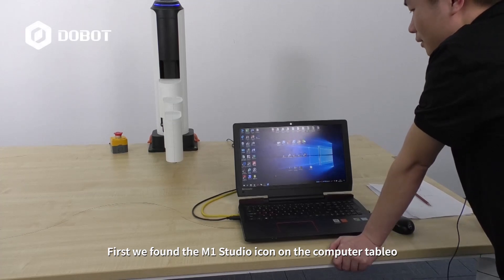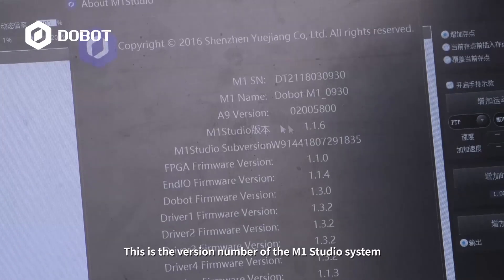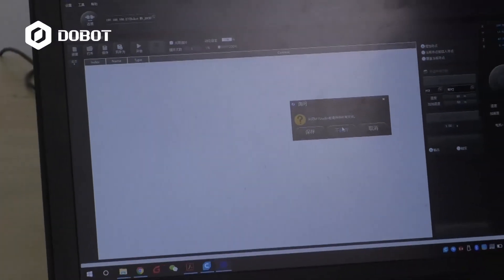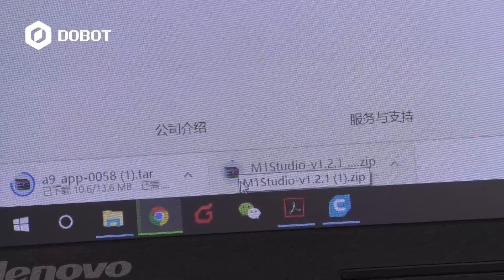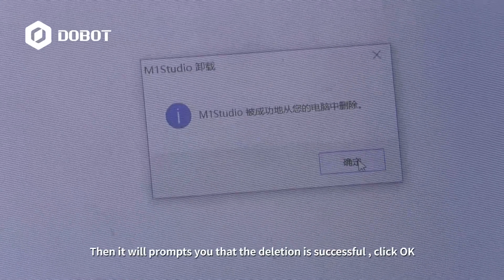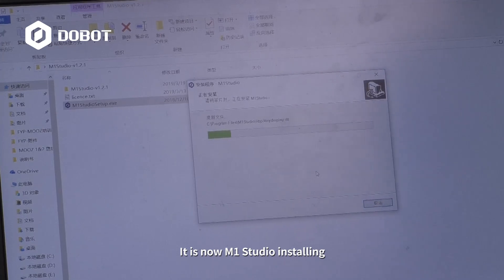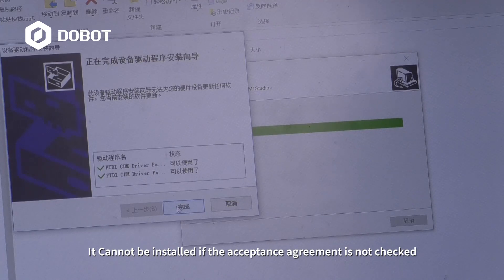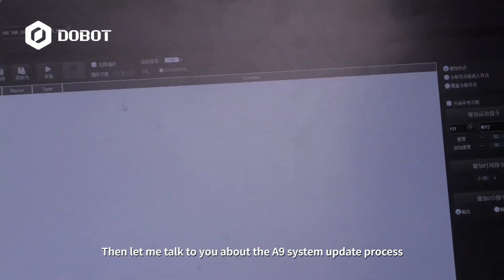DOBOT M1: How to Update M1 Studio and A9 firmware